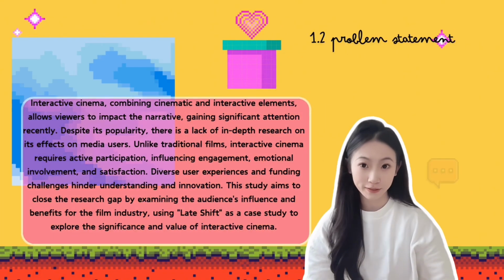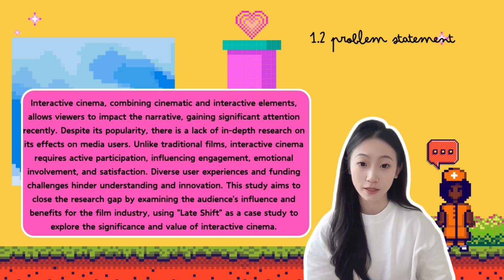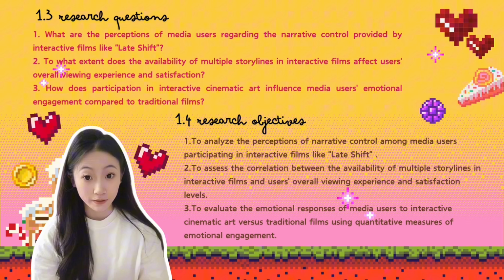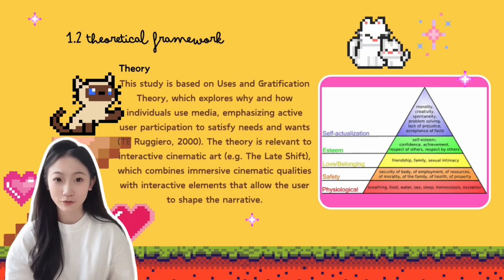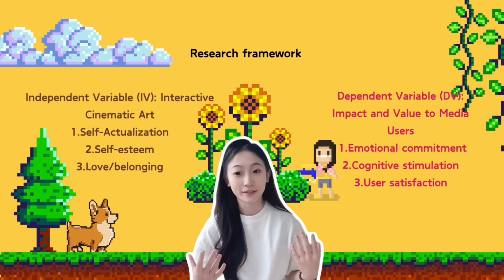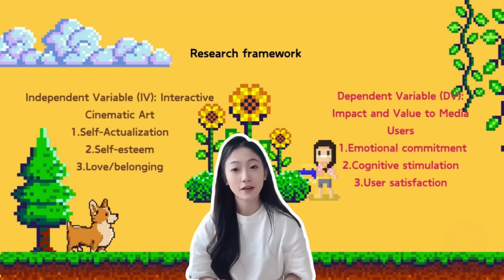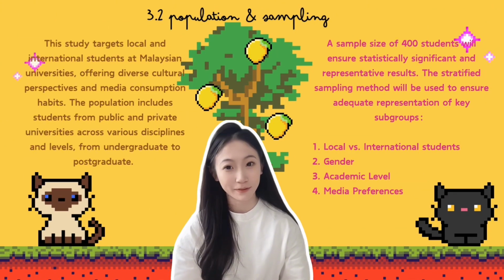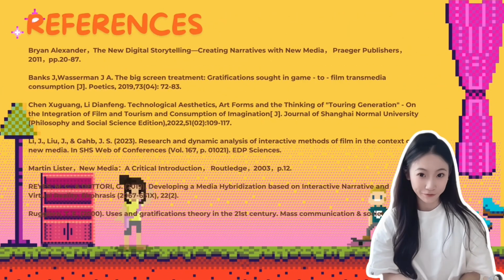SKKP2014 Set2 Individual presentation- LIU YITING A197833